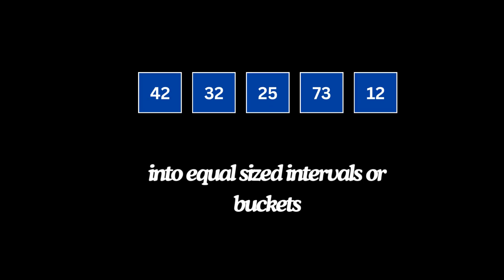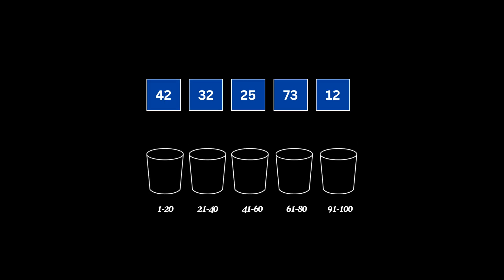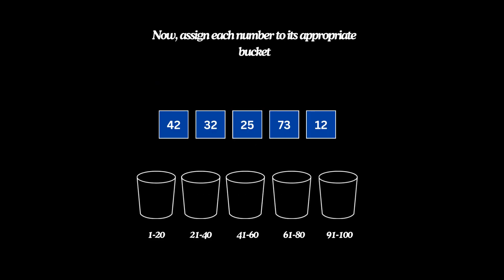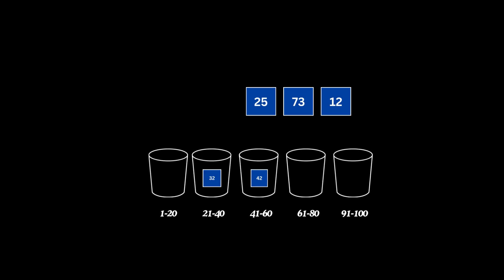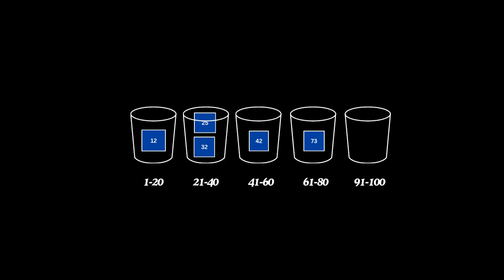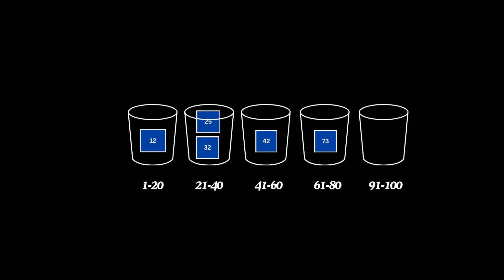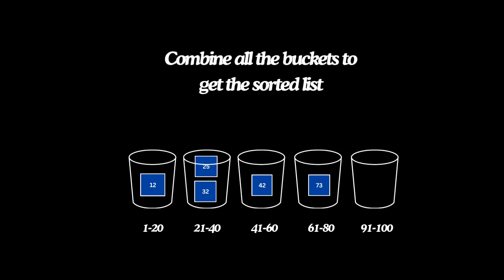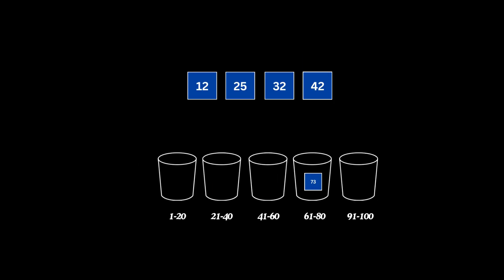Bucket sort Made easy.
🚀 Sorting simplified with Bucket Sort! 🪣

✨ Here’s how it works: divide a range into buckets, sort within each, and merge for the final sorted list.

🔍 Best Case: Uniformly distributed data with an optimal number of buckets gives O(n + k) time complexity, where n is the number of elements and k is the number of buckets.

⚡ Worst Case: When all elements land in a single bucket, Bucket Sort degrades to the sorting algorithm used within buckets, like Insertion Sort, making it O(n²).

💡 Ideal for data that's evenly spread across a known range. Ready to master this algorithm? Follow for more coding insights!